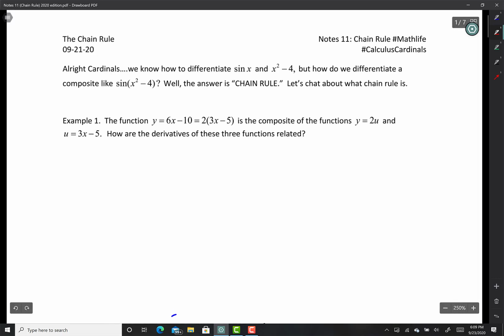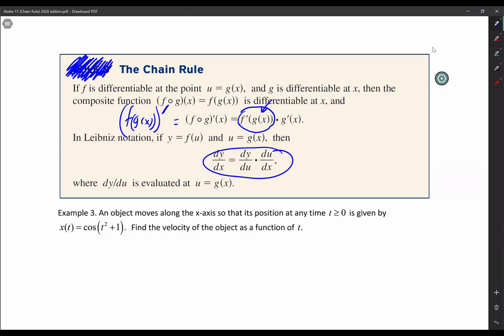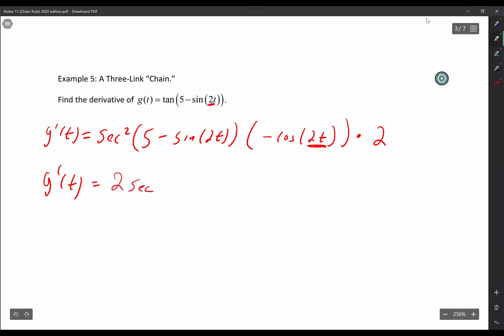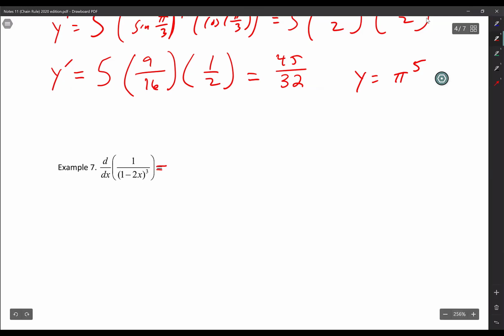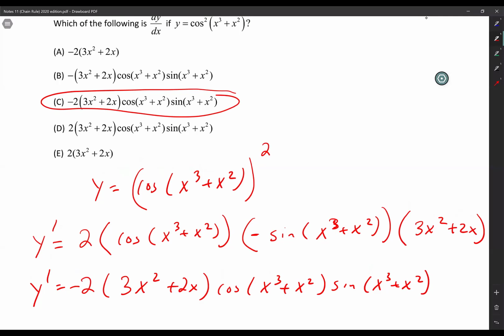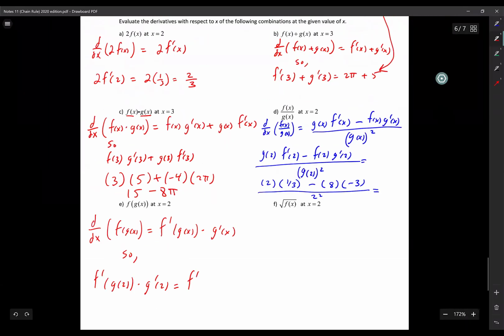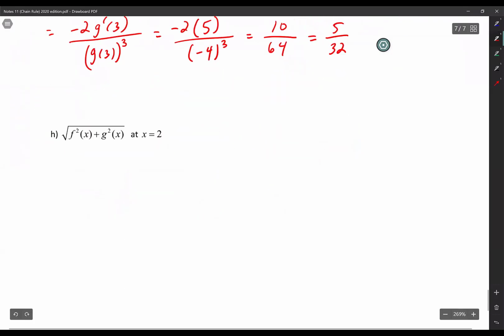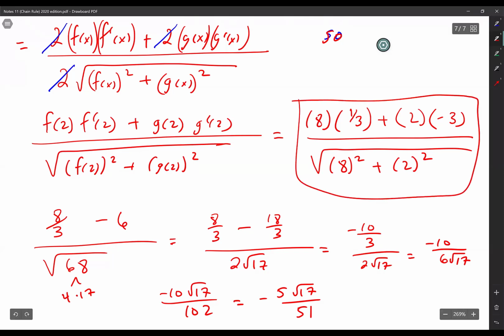Calculus Notes 11 Intro to Chain Rule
This was our introductory Lesson into Chain Rule.  Notes done on 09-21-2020.  Let me know if you find any errors or are confused by the commentary.  Thank you.